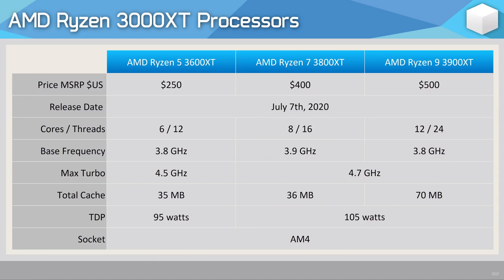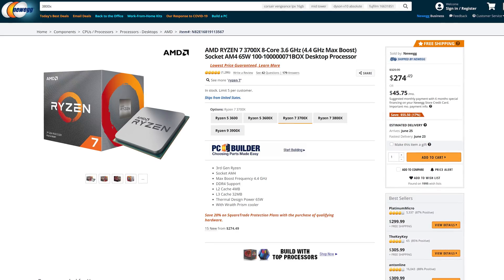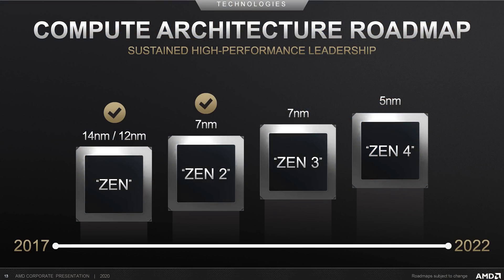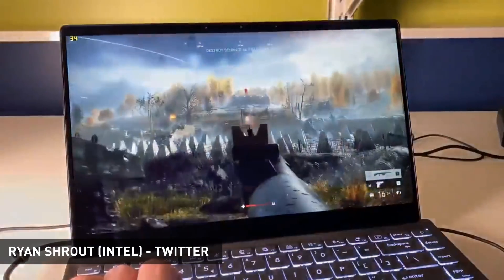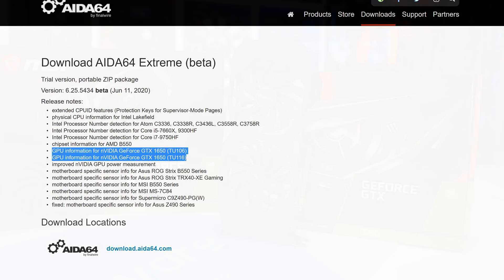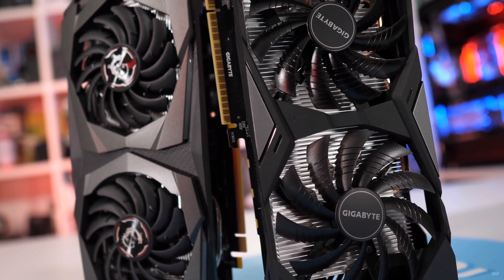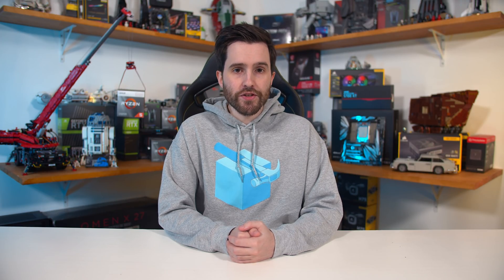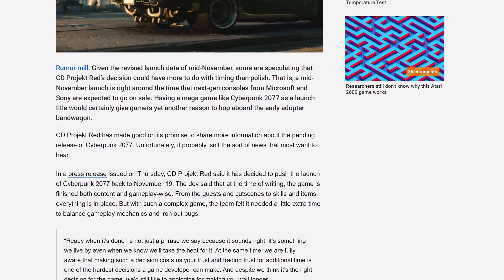News Corner | Zen 3 Coming in 2020, Tiger Lake GPU Performance, More GTX 1650s?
News Topics:
00:00 - Ryzen 3000 XT Recap
02:40 - Zen 3 on Track for 2020
04:50 - Battlefield V on Tiger Lake
06:38 - More GTX 1650 Variants On the Way?
09:09 - Intel Launches PCIe 4.0 SSDs
10:32 - Square Enix Games Return to GeForce Now
11:16 - Cyberpunk 2077 Delayed Again

News Corner | Zen 3 Confirmed for 2020, Tiger Lake GPU Performance, Intel PCIe 4.0 SSD